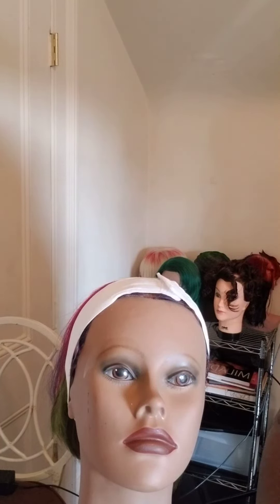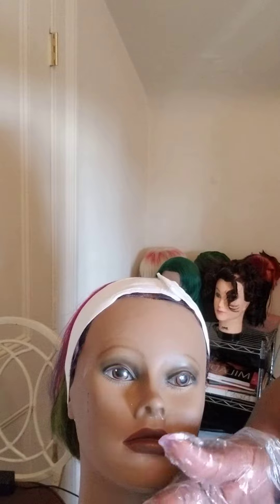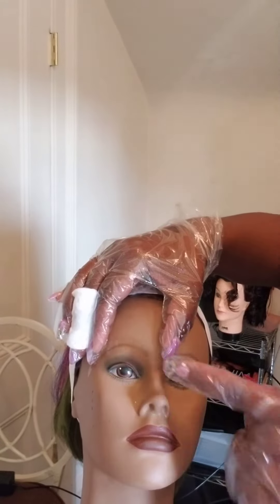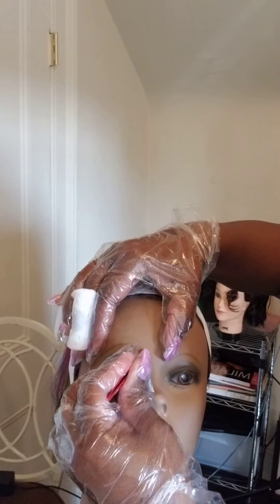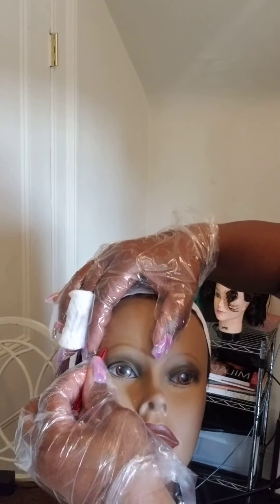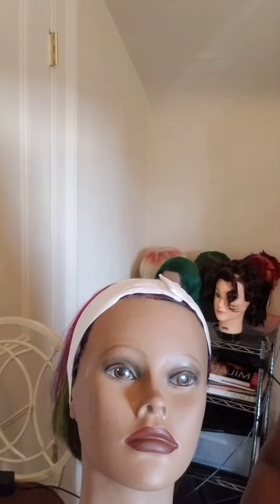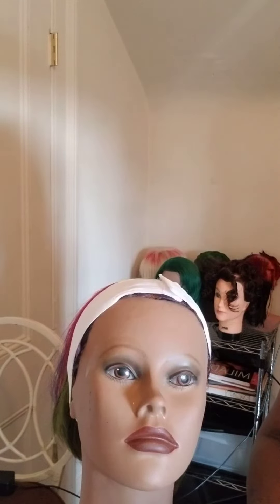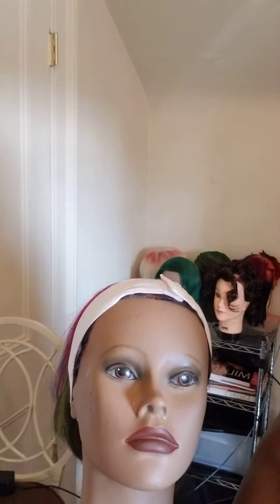Mock tweezing steps